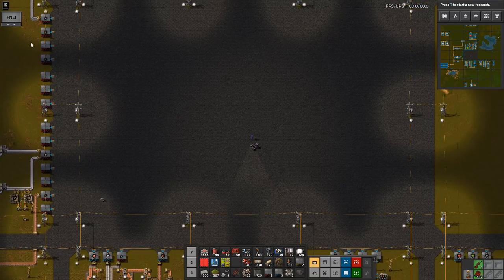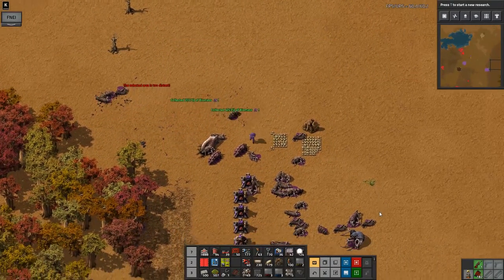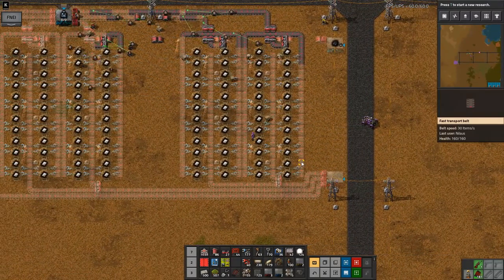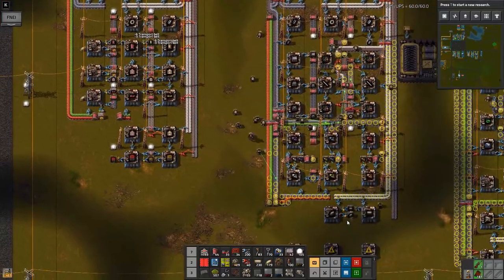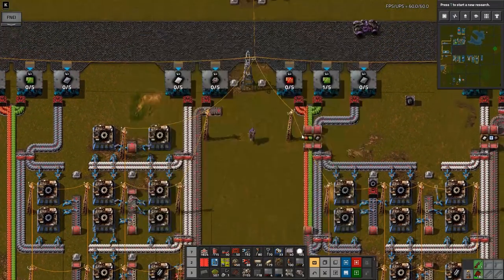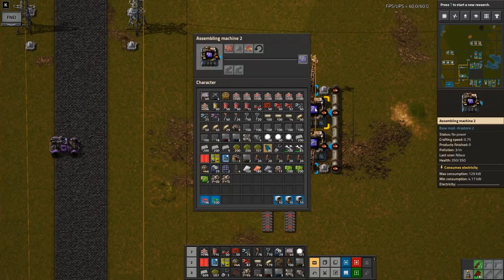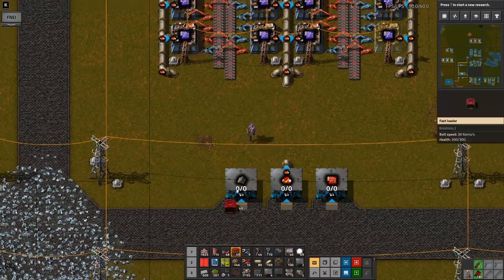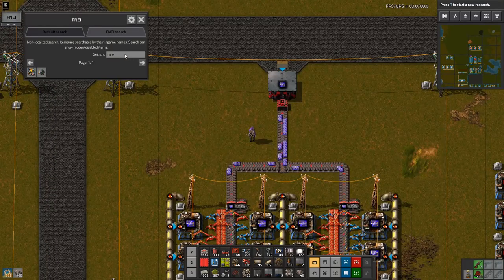Factorio 0.18 Krastorio 2 | #23 SURPRISINGLY BLUE CIRCUITS | Lets Play